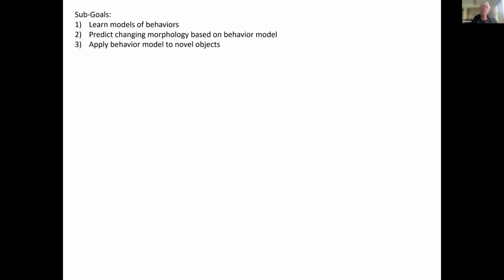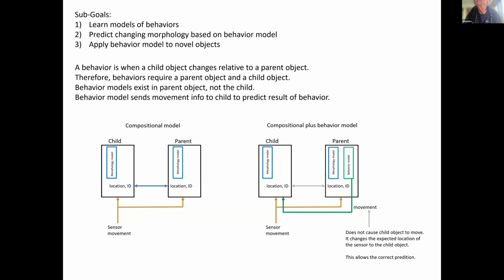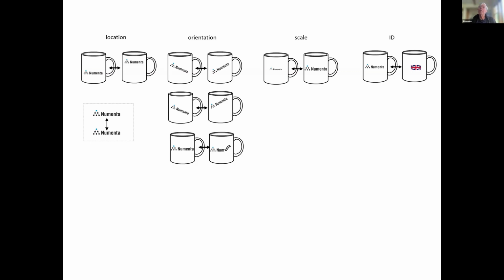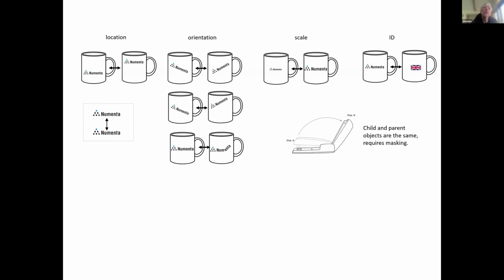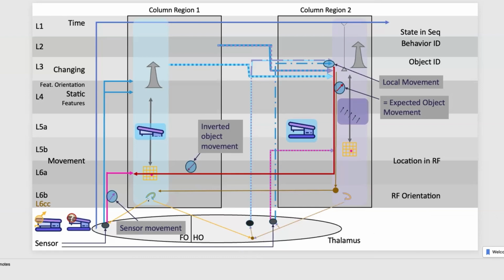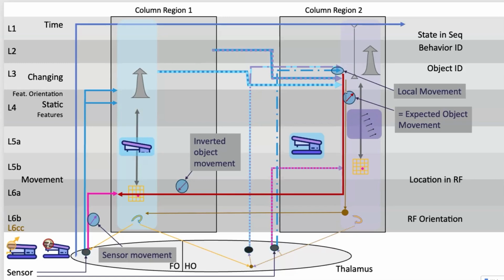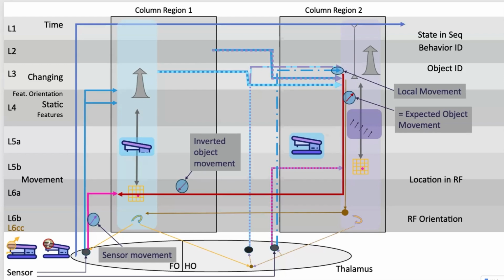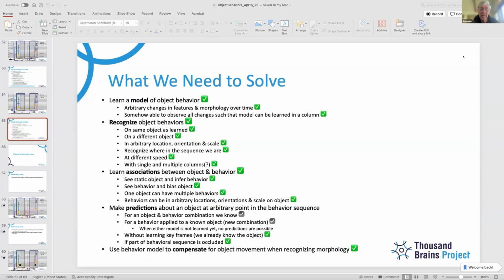2025/04 - Behavioral Models and Predictive Learning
Jeff presents his thoughts on how behavior is modeled within the hierarchical structure of cortical columns in the neocortex.

00:00 Introduction to Sub Goals and Behavioral Models
01:18 Defining Behaviors and Learning Modules
03:45 Behavioral Models and Movement Predictions
08:57 Examples and Applications of Behavioral Models
41:04 Exploring ID and Orientation Changes
42:41 Understanding Sensorimotor Integration
48:31 Behavioral Models and Movement Commands
57:58 Challenges in Learning and Predicting Behaviors